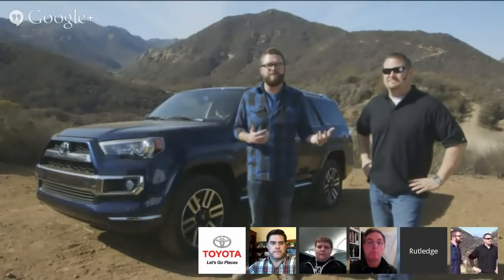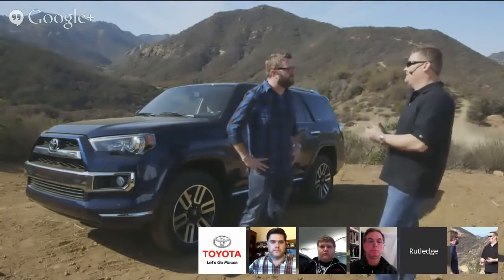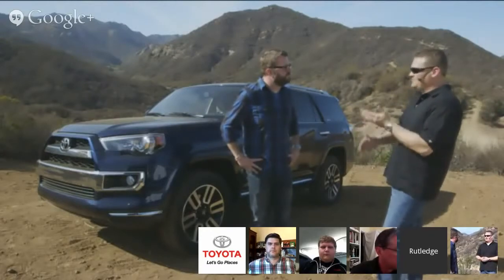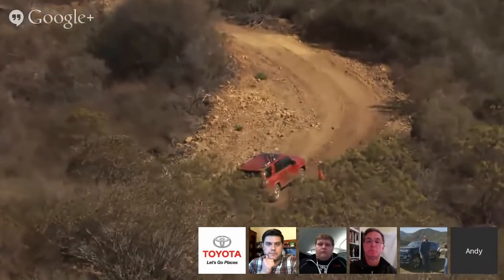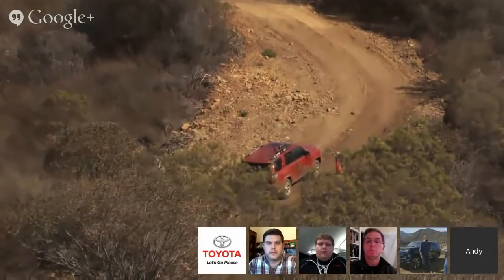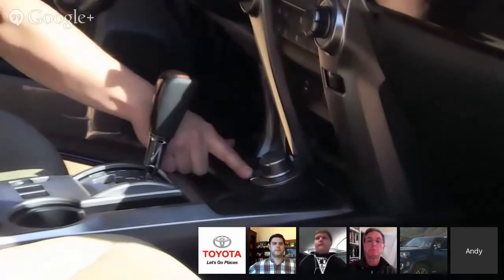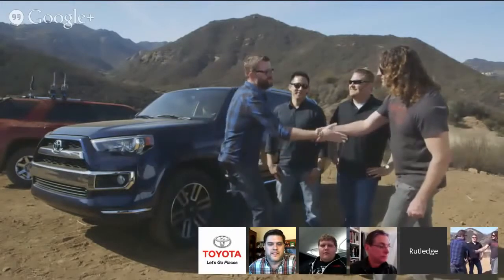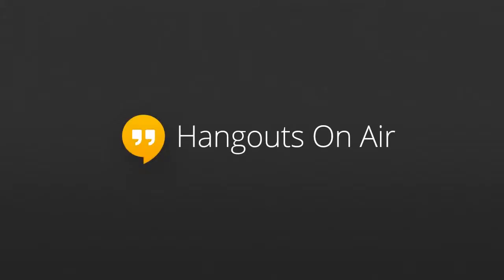KEEP IT WILD HANGOUT w Rutledge Wood & Andy Bell 2014 Toyota 4Runner